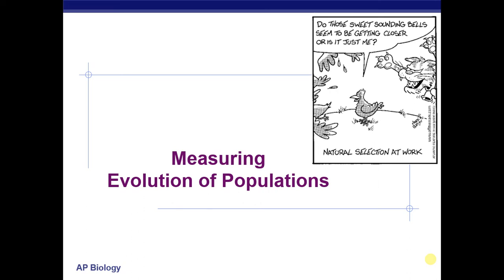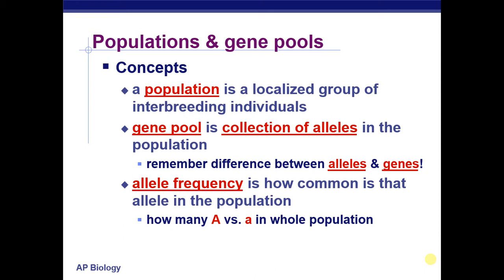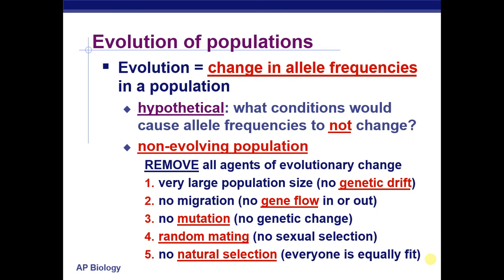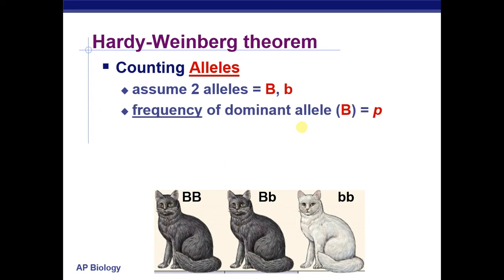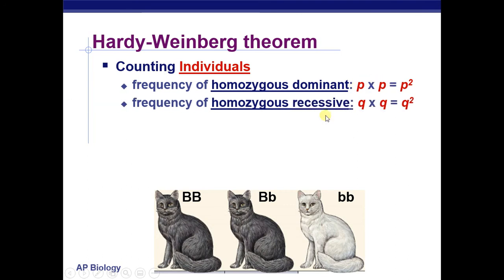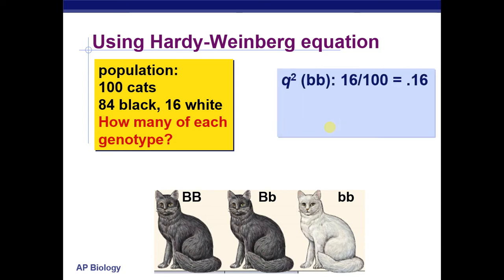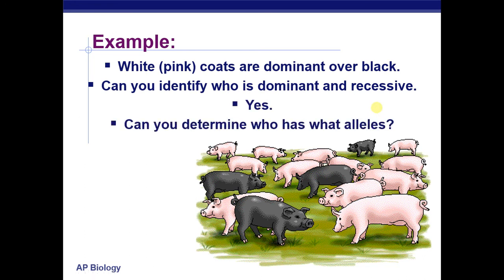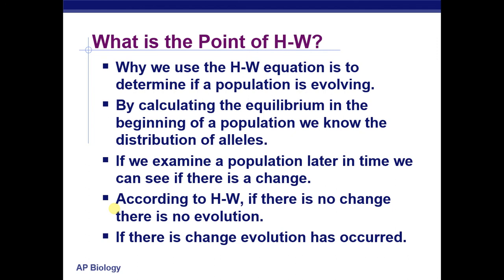Hardy Weinberg Equilibrium